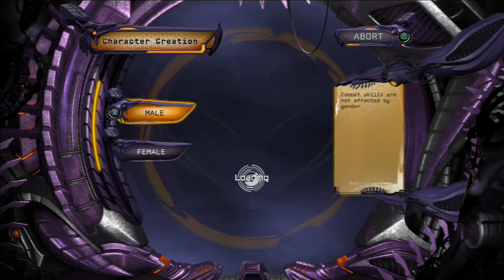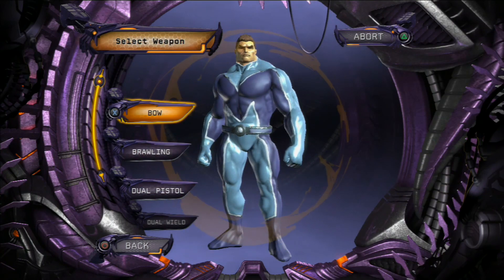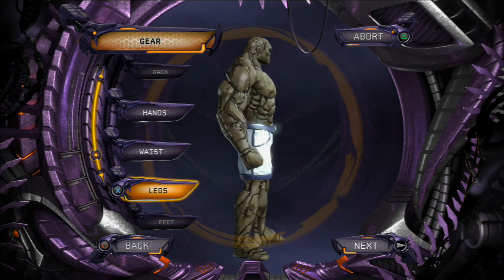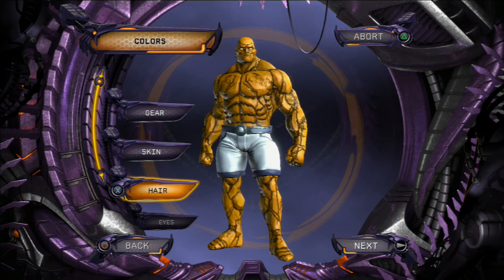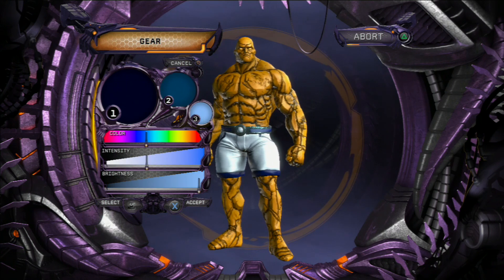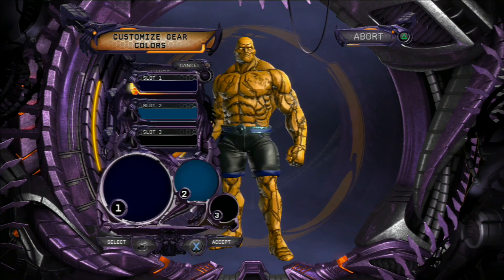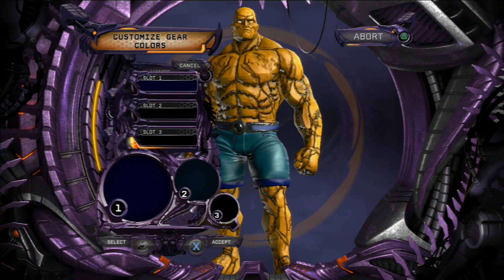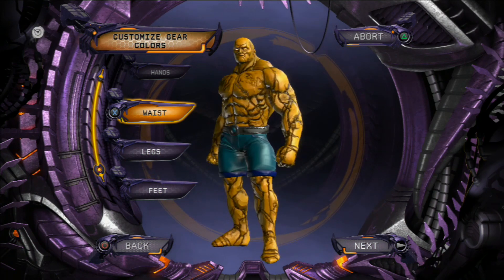DCUO - The Thing Character Creation Tutorial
People asked for this, it was doable, so I made it... Hope you enjoy :/